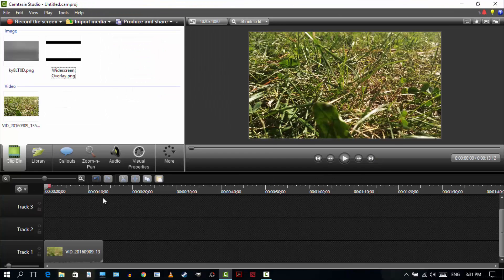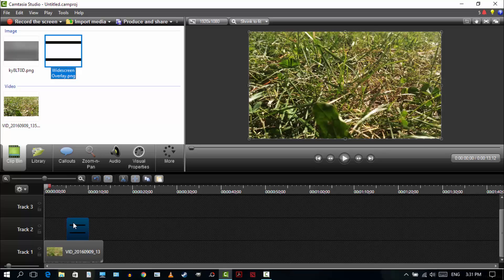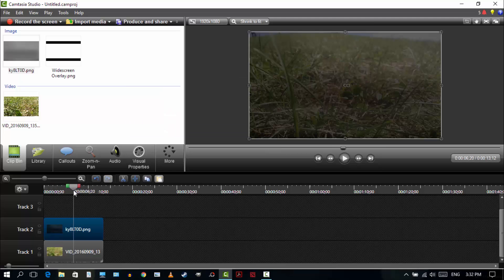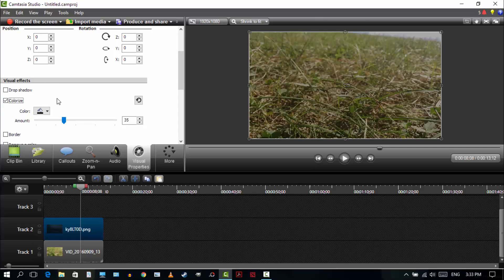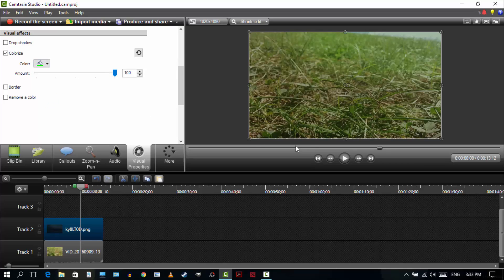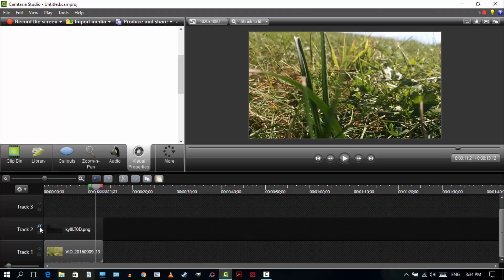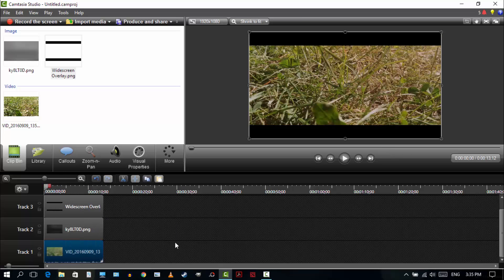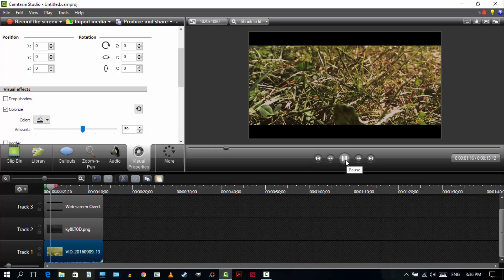Camtasia Tutorial: How to Make Your Video Look Cinematic Using Camtasia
Hello everyone, I have another Camtasia tutorial for you. This one is a pretty good one. Usually, we would have no way of colour grading/adjusting videos in Camtasia but I have found a way to do so without doing anything crazy.

➤ My Wattpad ID: ohwer9723uw9euf9we29j39f ID: ohwer9723uw9euf9we29j39f